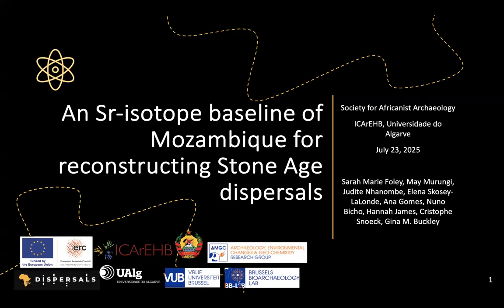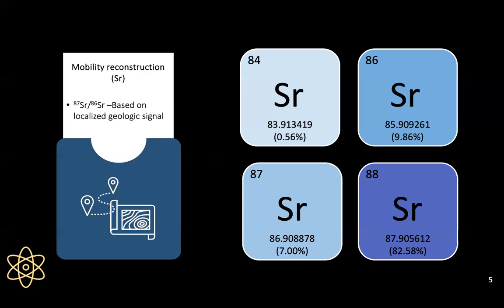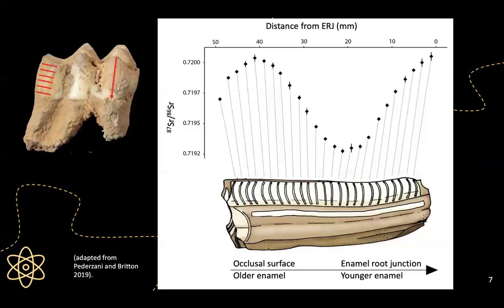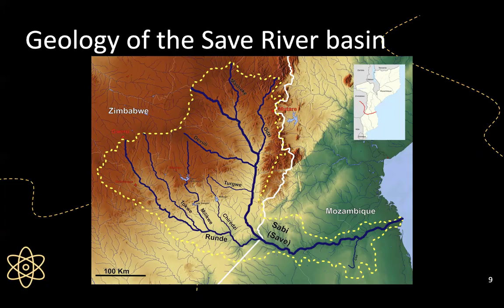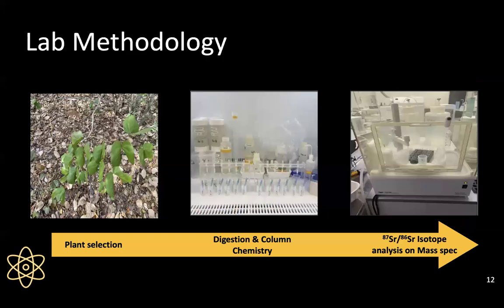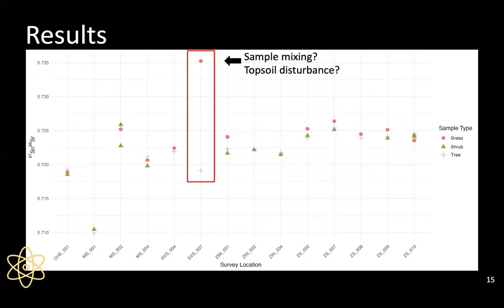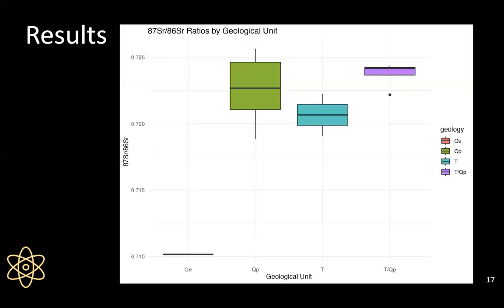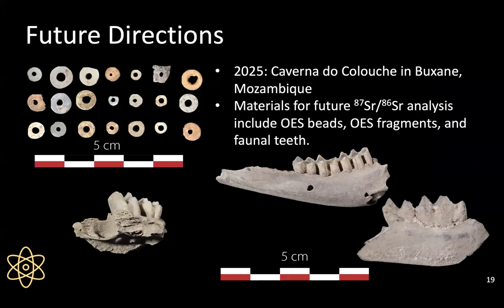Student Presentation Prize_Foley,Sarah Marie